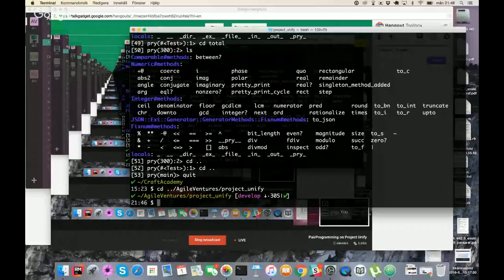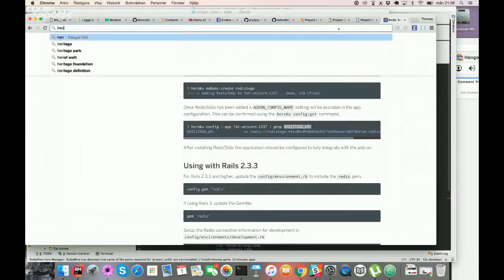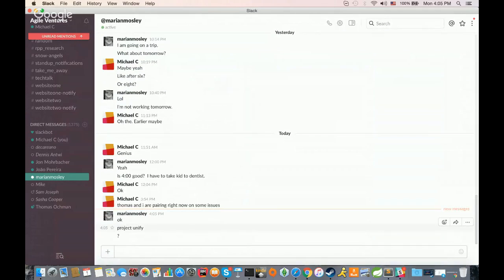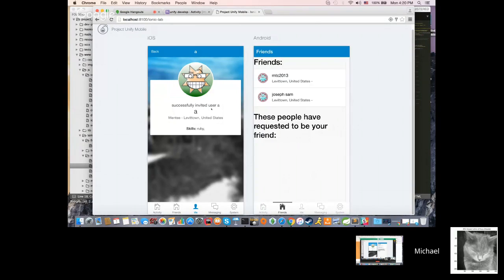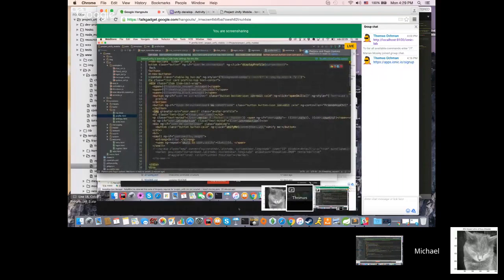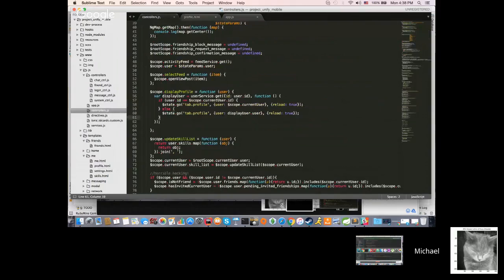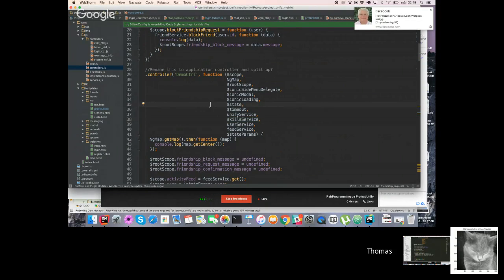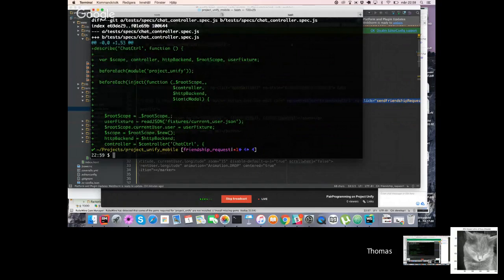PairProgramming on Project Unify